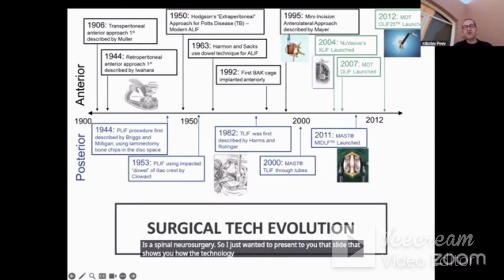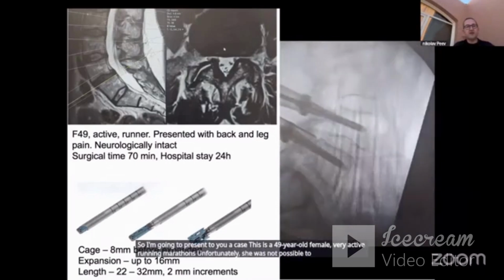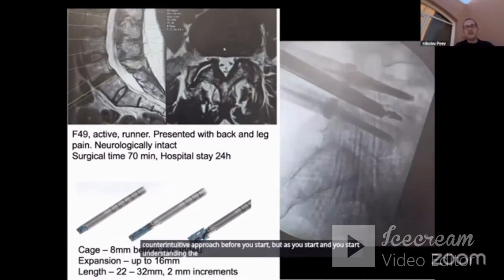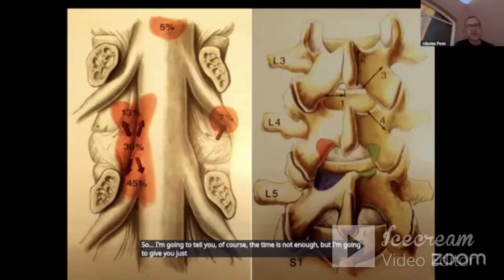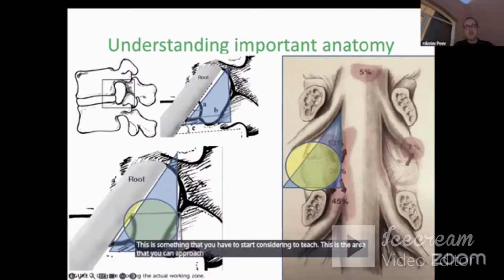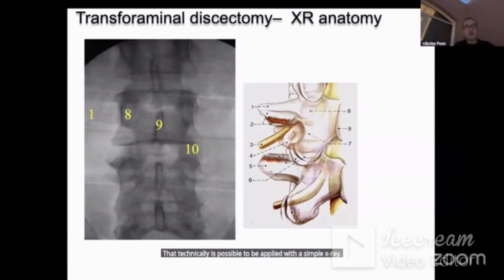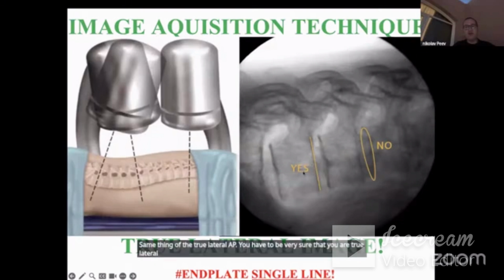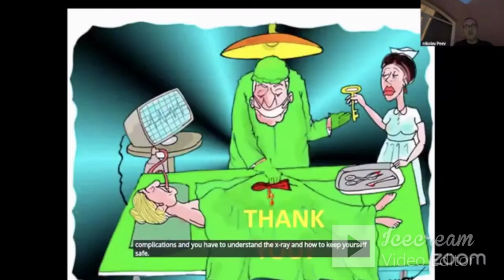INNOVATION & TECHNOLOGY: Endo-LIF PROCEDURE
WFNS YOUNG NEUROSURGEONS VIRTUAL CONFERENCE 2025

DR. NIKOLAY PEEV
(UK)